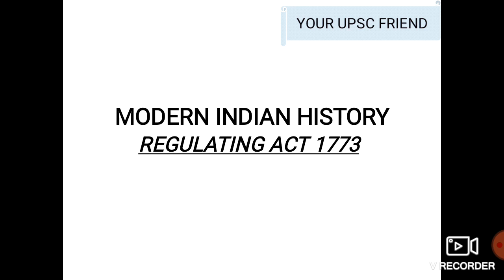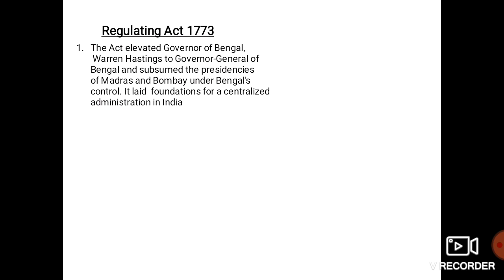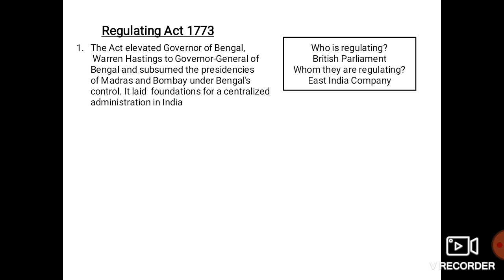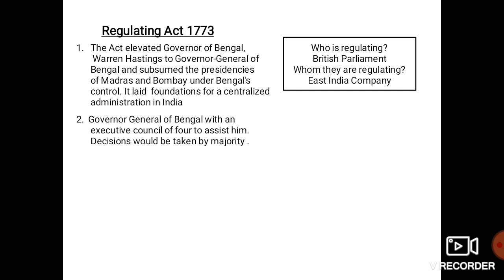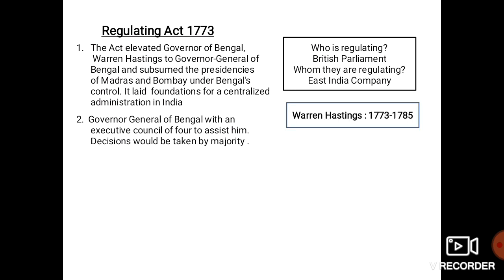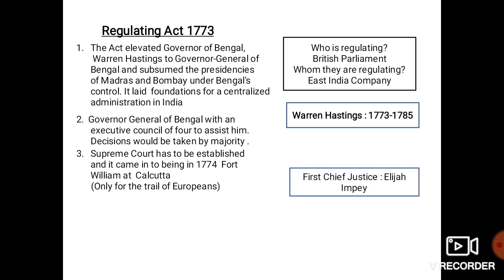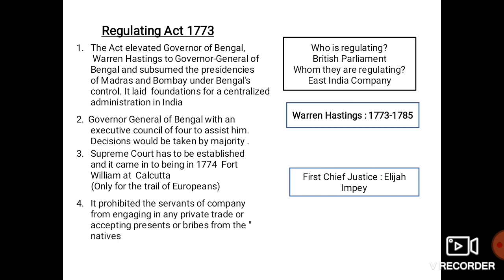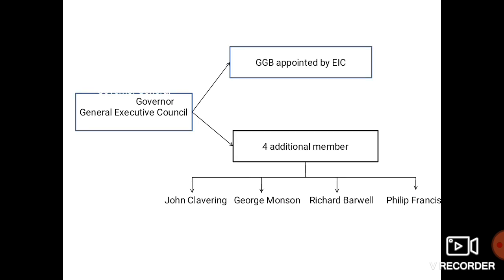Regulating Act of 1773